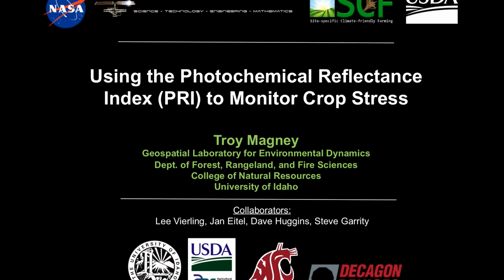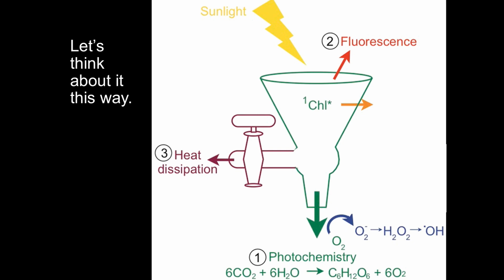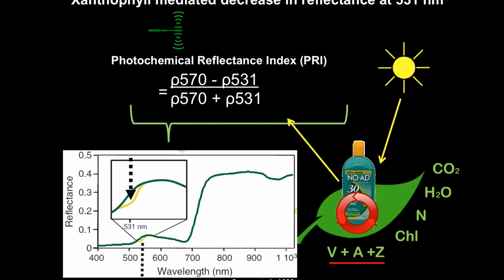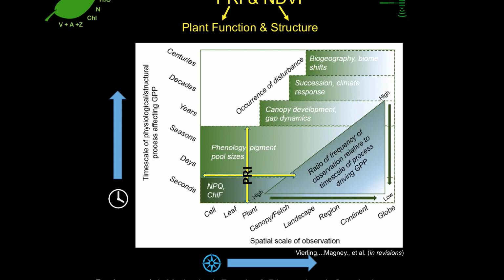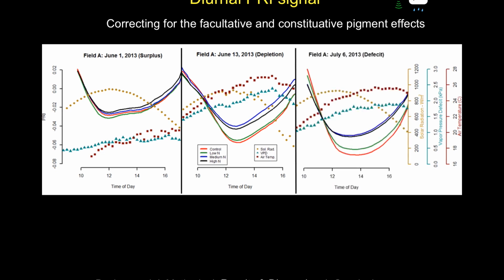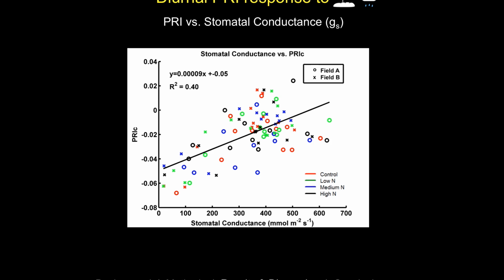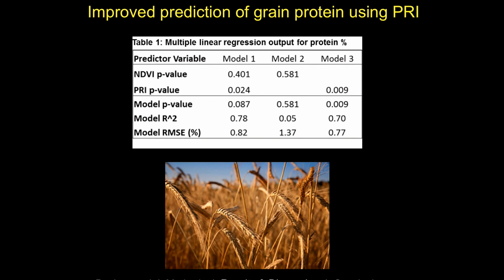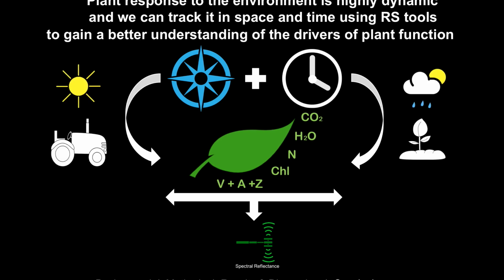Webinar—Using PRI to monitor crop stress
How to use PRI and NDVI to monitor environmental conditions that adversely affect plant growth. Dr. Troy Magney discusses how to use PRI and NDVI measurements to monitor environmental conditions that adversely affect plant growth, causing a decline in plant physiological function.

Join Dr. Troy Magney as he discusses:
- Using photochemical reflectance index (PRI) to monitor crop stress
- Spectral reflectance
- Data analysis
- And more.

Presenter
Dr. Troy Magney, University of Idaho Dept. of Forest, Rangeland and Fire Sciences

Questions?